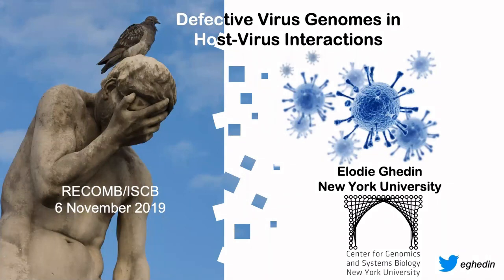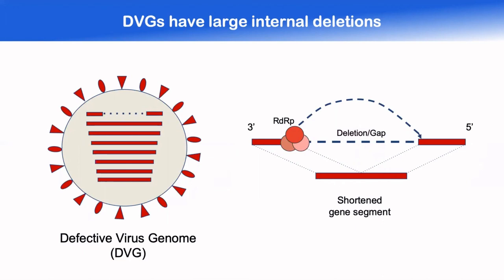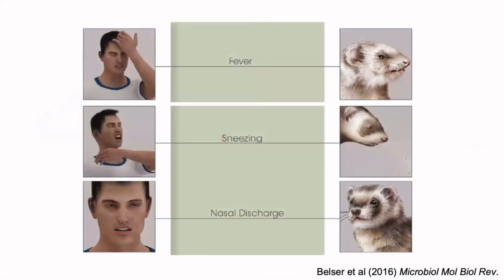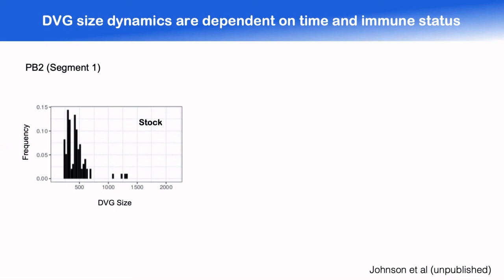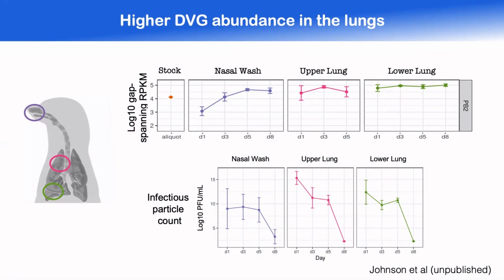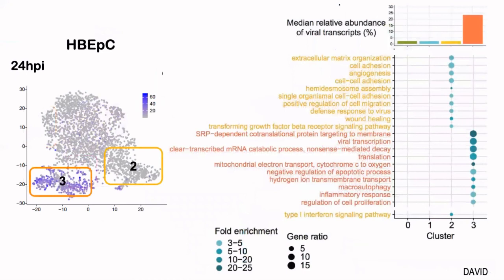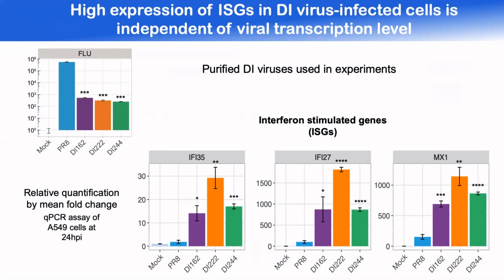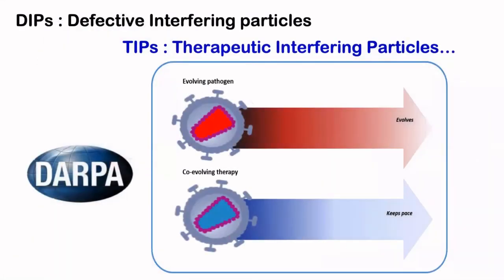Keynote: Defective Virus Genomes in Host-Virus Interactions - Elodie Ghedin - RECOMB/RSG 2019